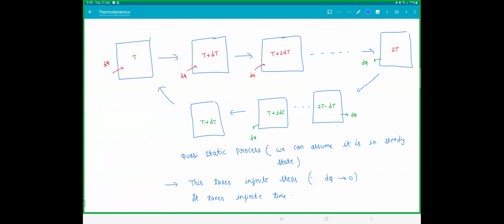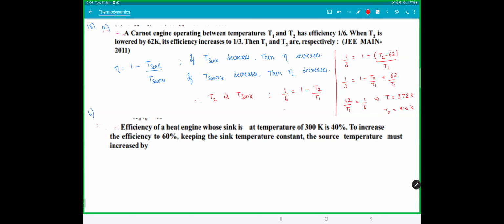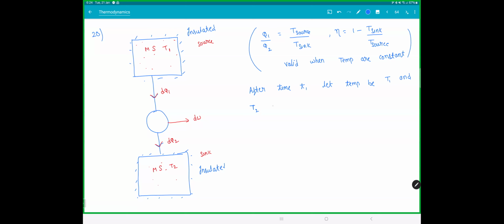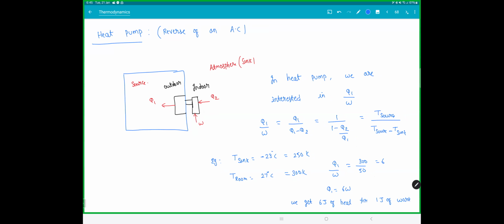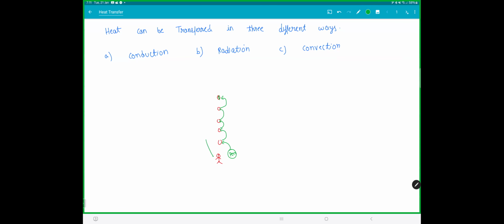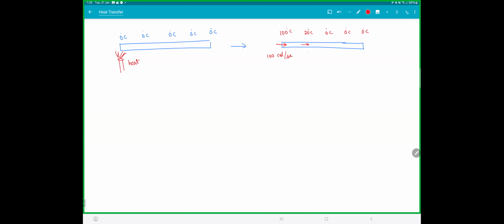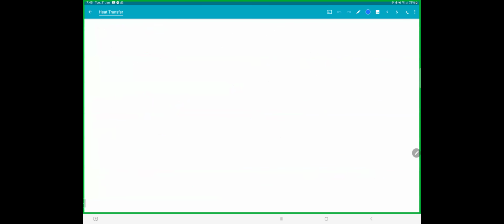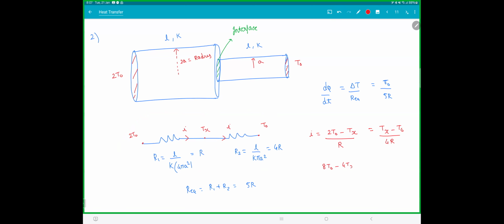Heat and Thermodynamics 7